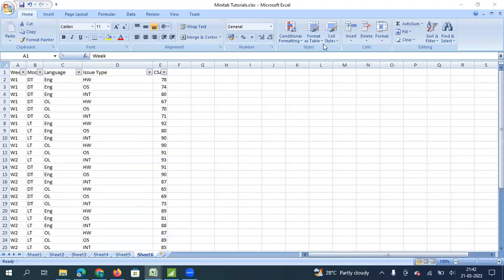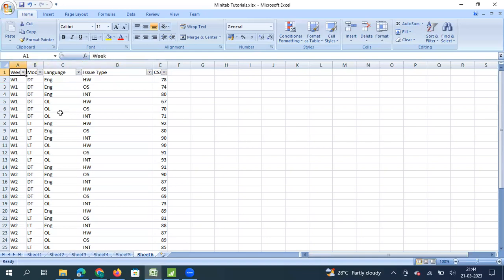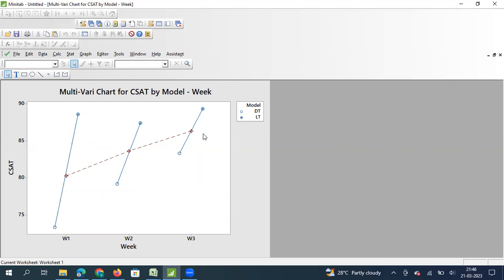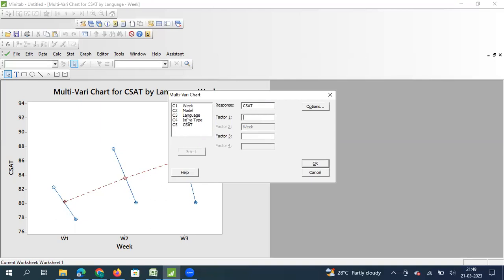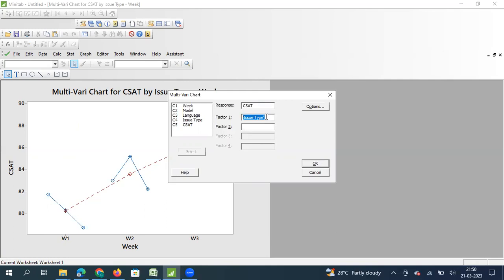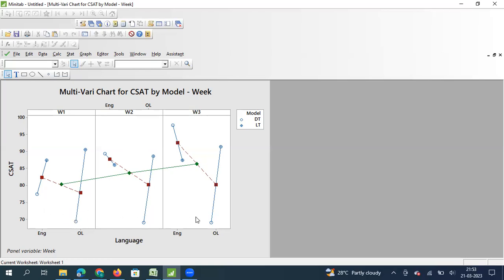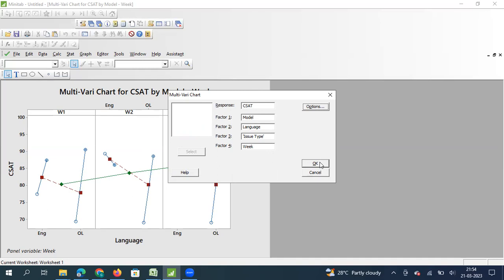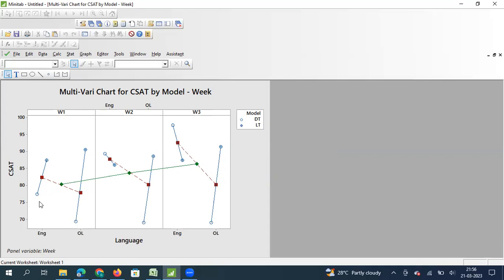MINITAB - Multi-Vari chart using